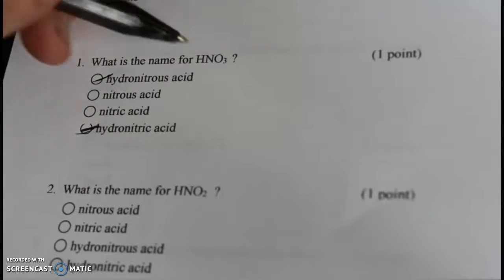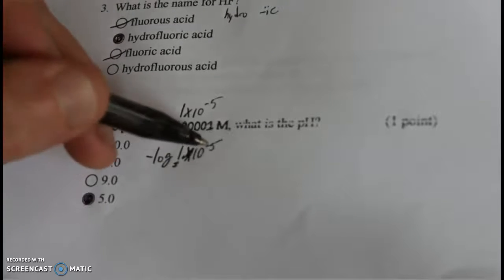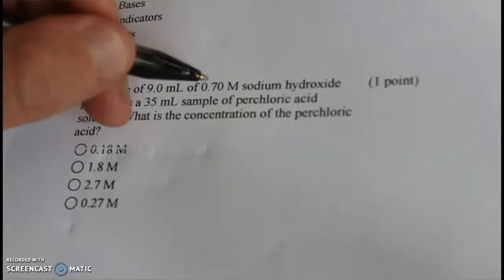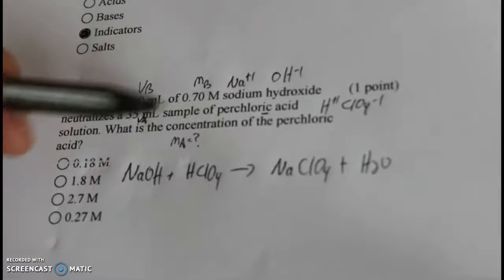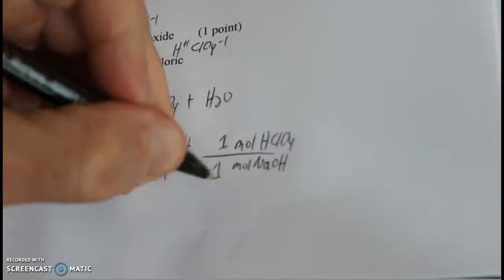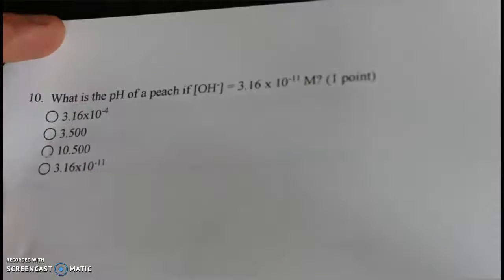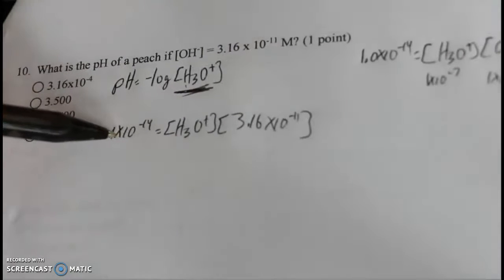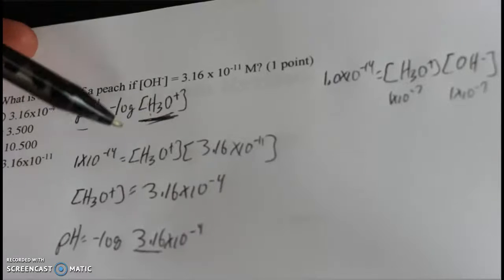5.0 Chemistry Final Exam Practice Quz Review-Acid Base